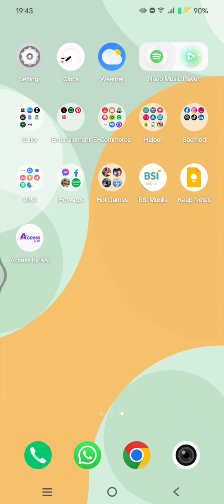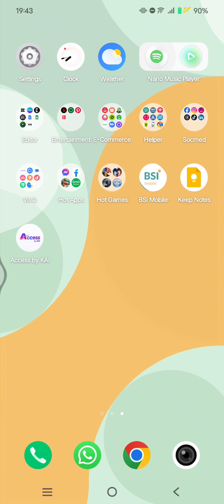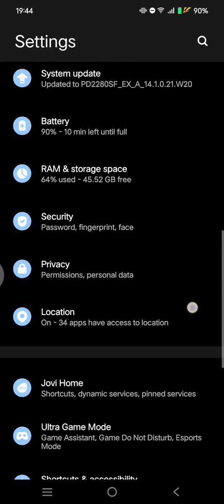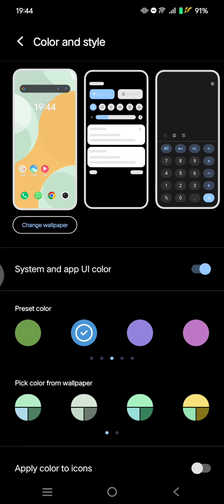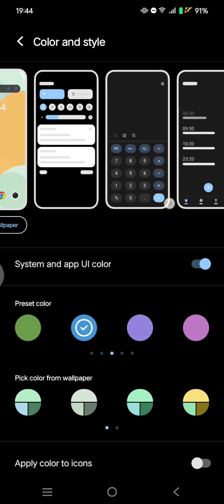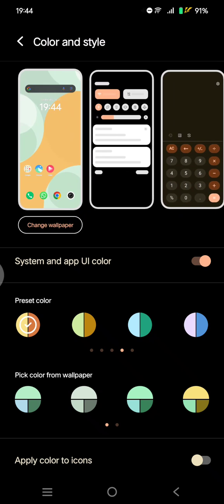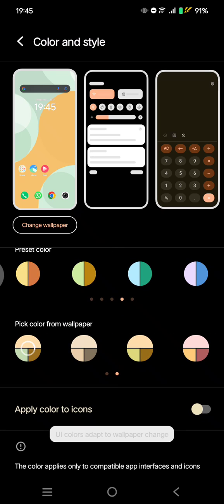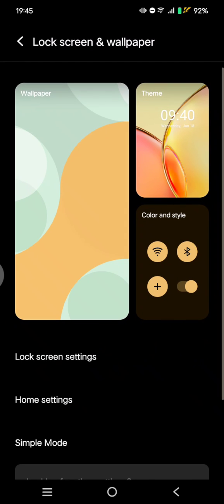How to Change the Preset Color of Home Screen and Apps on Android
This is how you can change the preset color of your Android phones